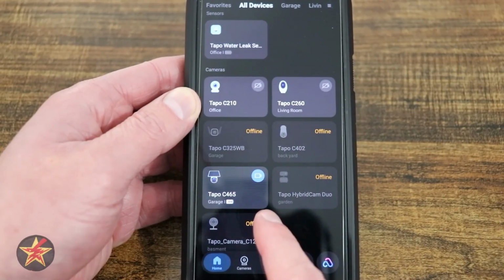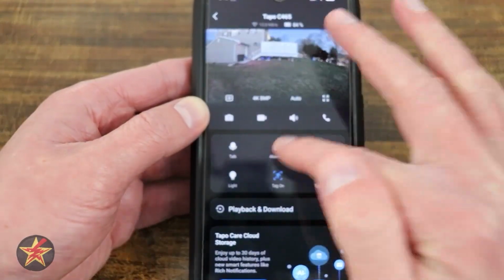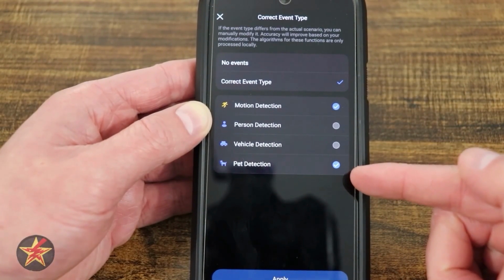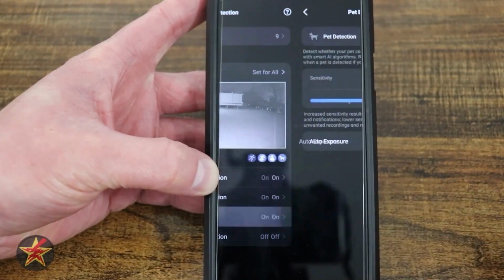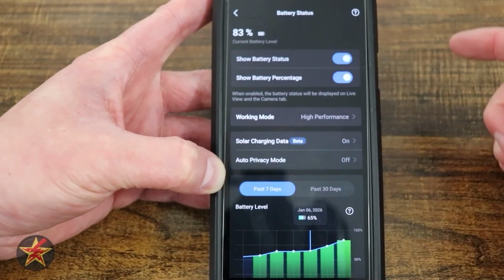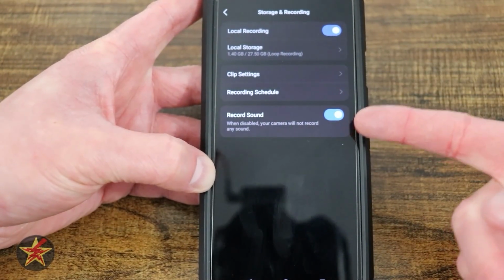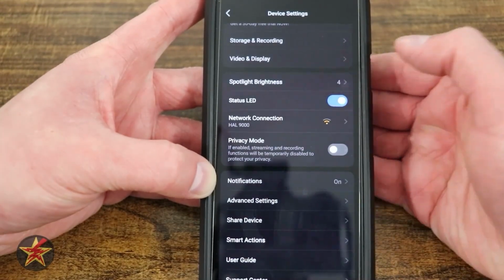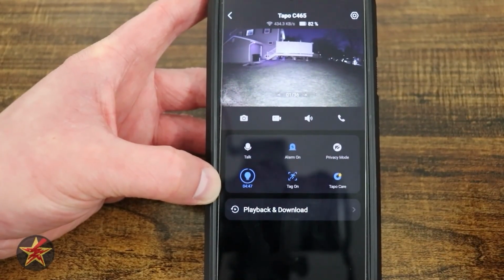Tapo C645 App Walkthrough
Now that you have set up your Tapo C645  and have it placed where you would like, what's next?  Well, that would be setting up timers, routines, and more.  This is where the Tapo App comes in.  This video is a walk-through of the app for the Tapo C645 .  Keep in mind, this is only a small part of what the overall Tapo App can do, and this video will be focusing on what the app can do for the Tapo C645.